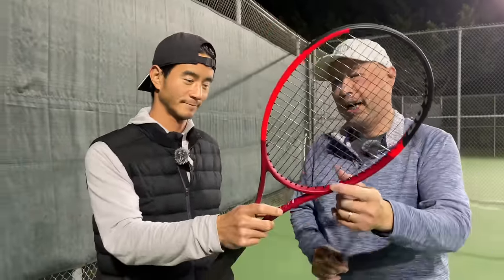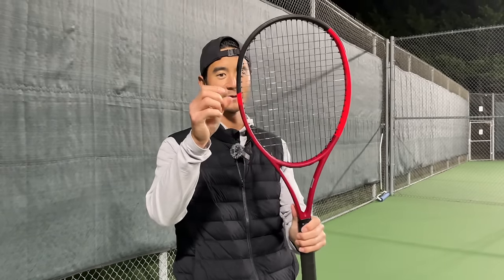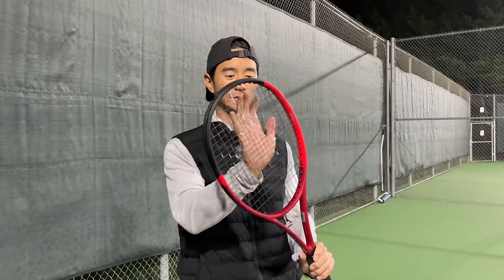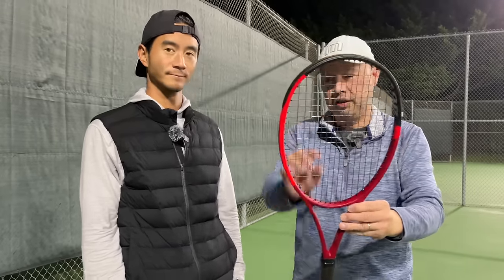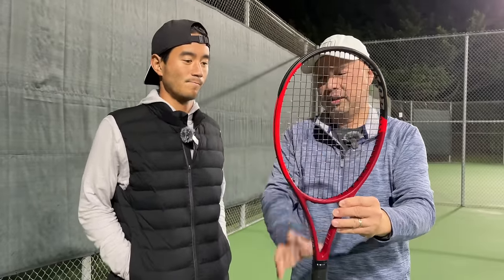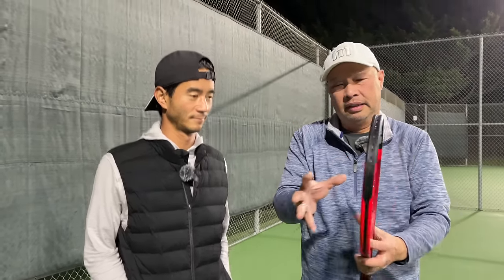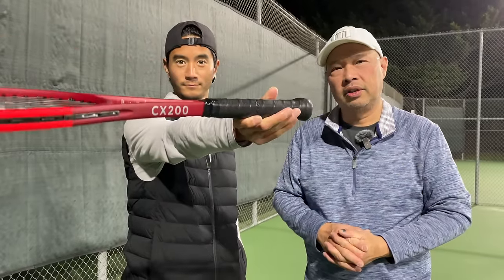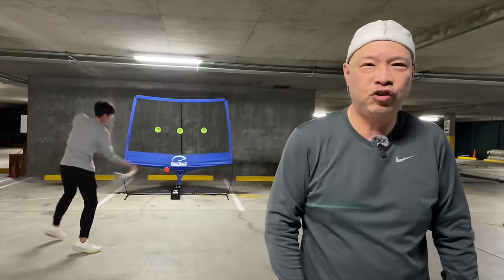NEW 2024 DUNLOP CX 200 TENNIS RACKET REVIEW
In this video, I review the 2024 version of the Dunlop CX 200 tennis racquet. I go in-depth about its design and construction, including the retooled box shape for enhanced stability and the Powergrid Stringtech+ for improved spin and power. The updated stiffness profile and vibration dampening technology are also explained, along with the benefits of Sonic Core with Infinergy. I showcase the racquet's on-court performance, highlighting its spin-friendly precision, ball feedback, and speed. By the end of the video, viewers will have a comprehensive understanding of the CX 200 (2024 version) and its suitability for different playing styles.

-- Channel Support ---